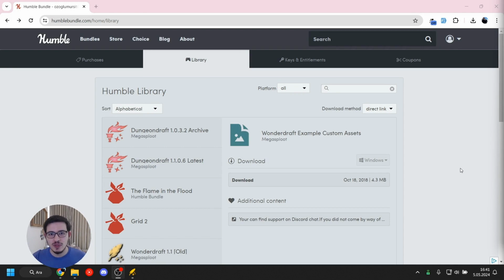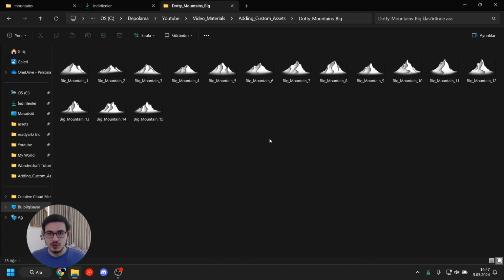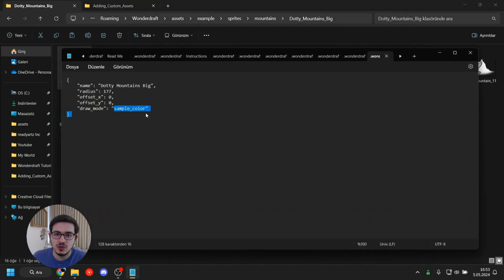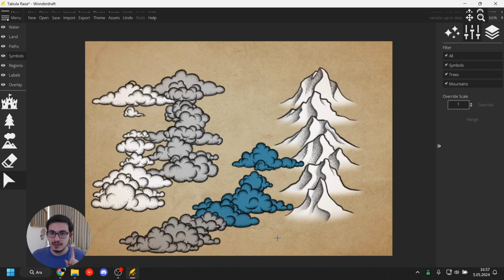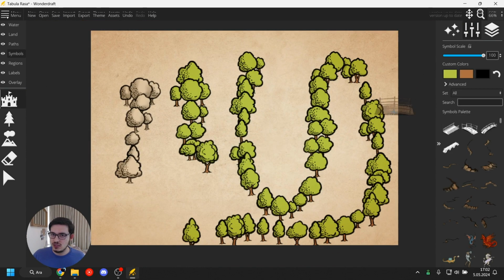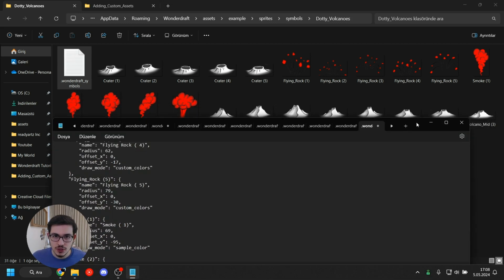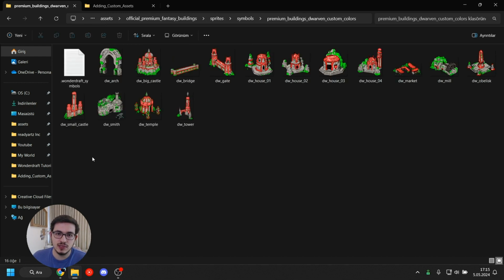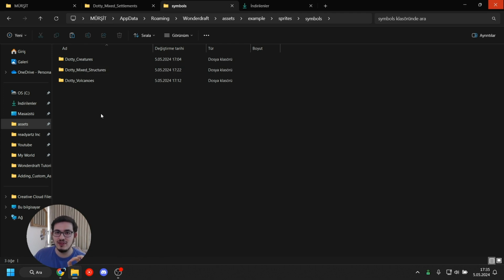Wonderdraft Tutorial 13: How to Add Custom Assets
In this video tutorial, we provide a comprehensive guide on adding custom assets to your maps in Wonderdraft. We walk you through the entire process, from downloading the Wonderdraft example custom assets file and unzipping it, to using it as a guideline for organizing asset structures.

We cover how to add various types of assets like mountains, trees, and symbols into the Wonderdraft user folder, while emphasizing the importance of proper asset formatting and naming conventions to avoid losing progress on your maps. We also share tips on making assets sample colorable and custom colorable, changing asset names and types, and testing these assets by creating new maps.

Additionally, we share personal experiences and tips on effectively organizing and editing assets, along with potential solutions for common issues. Finally, we encourage you to explore more assets and reassure you of continued guidance in future episodes.

00:00 Introduction to Custom Assets in Wonderdraft
00:28 Getting Started with Wonderdraft Assets
00:55 Navigating Wonderdraft's User Folder
02:47 Adding and Managing Mountain Assets
05:55 Understanding Custom Colorable Assets
08:28 Working with Tree Assets
11:22 Handling Symbols and Custom Colors
14:56 Advanced Tips for Asset Management
19:21 Final Thoughts and Next Steps